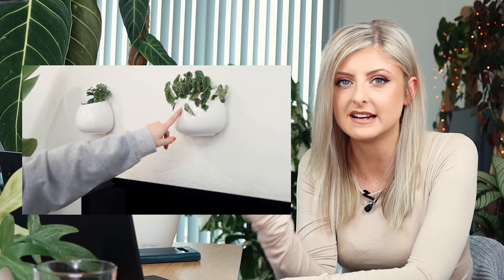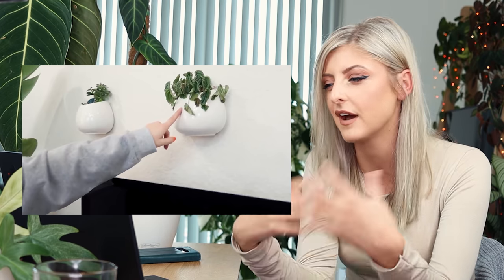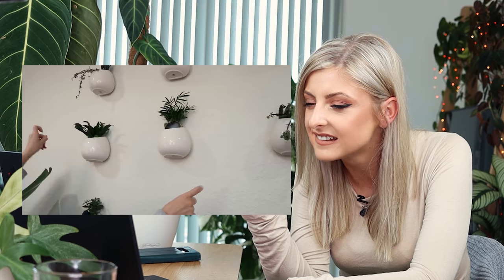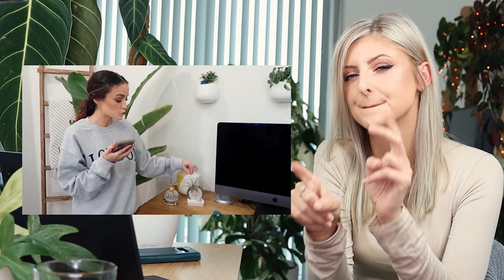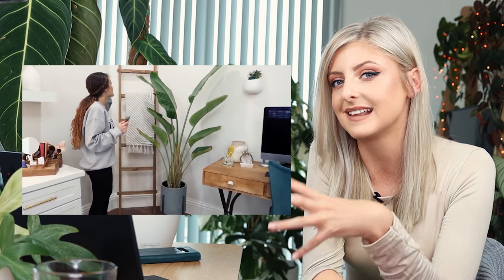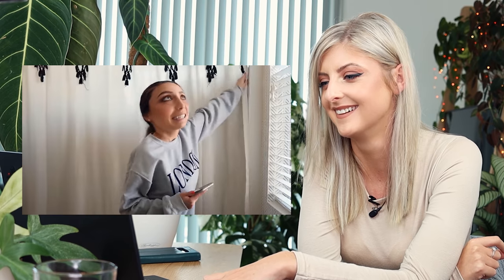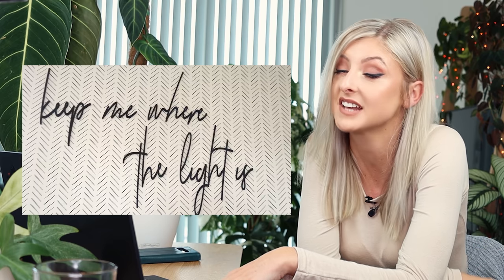Plant Youtuber Reacts to Kathleen Lights' Beauty Room Tour!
___ My Stuff ___